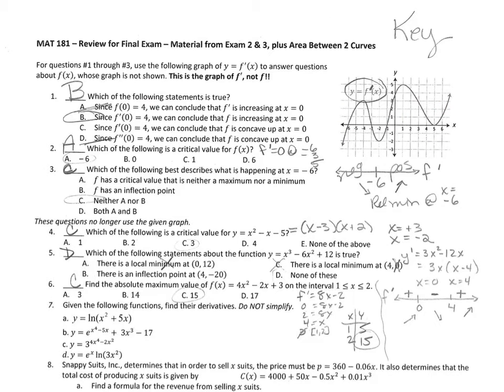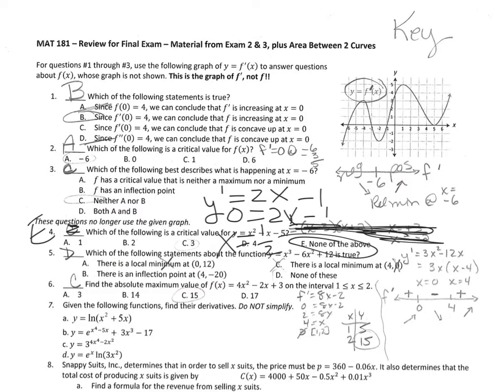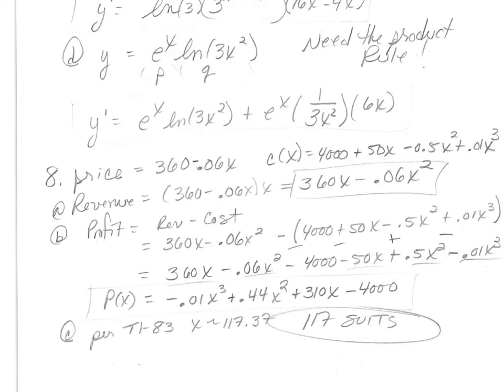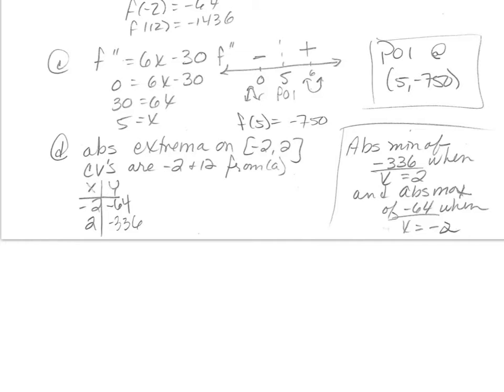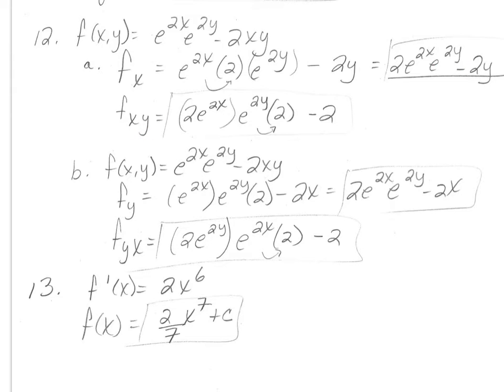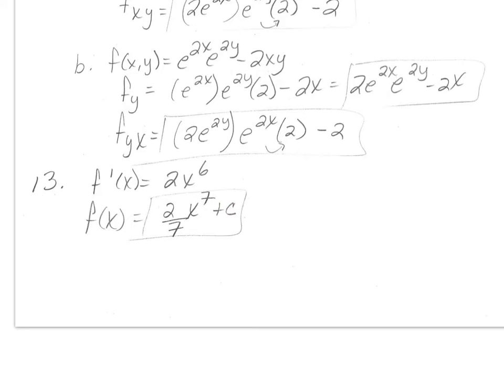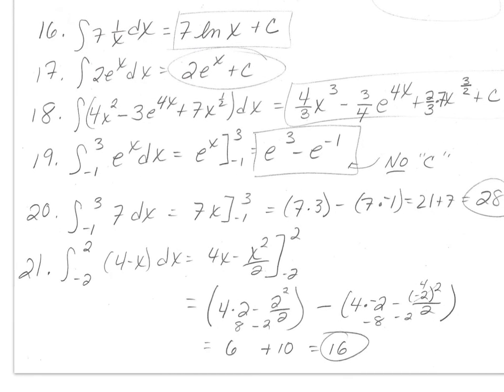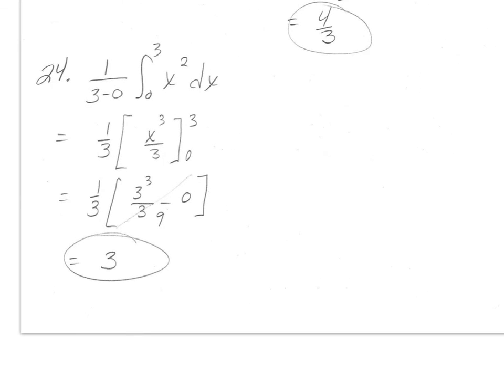MAT181 Final Exam Review part 2